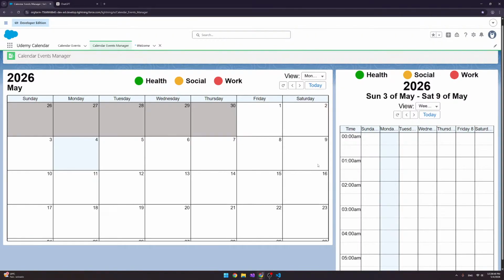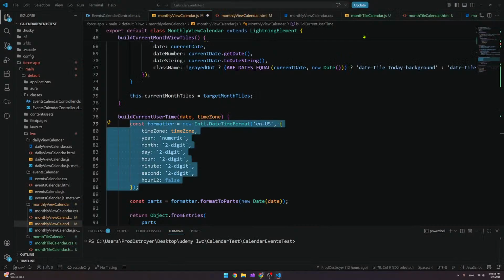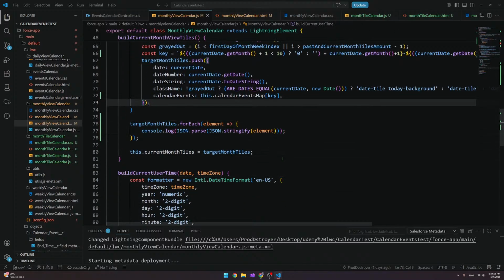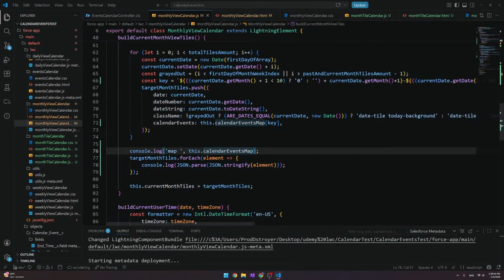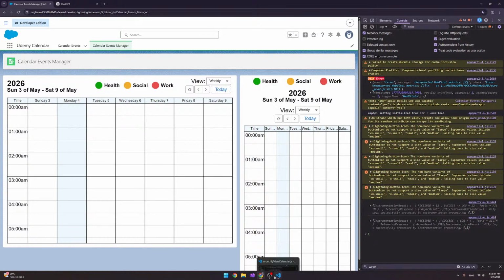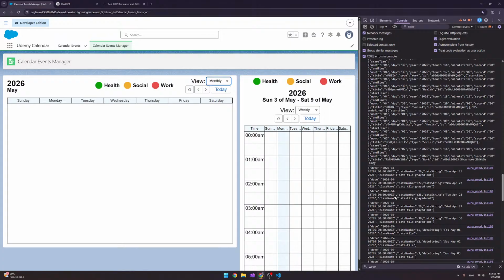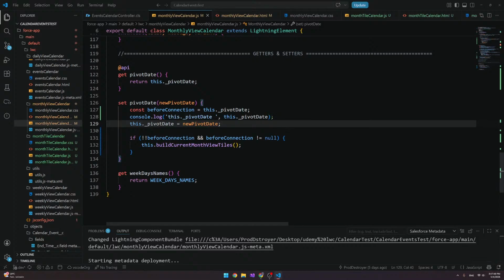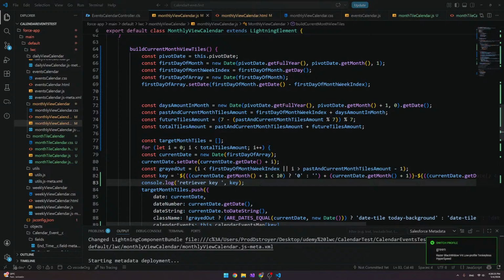Coding Salesforce LWC Calendar (No third party Libraries) Part 8